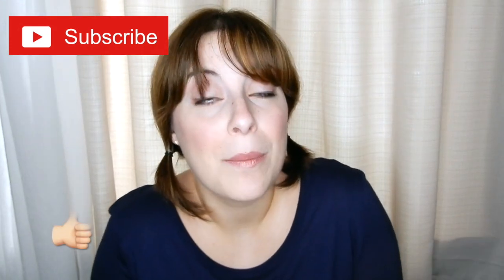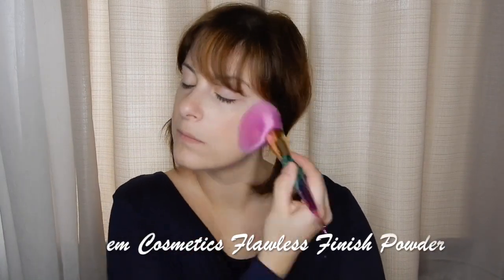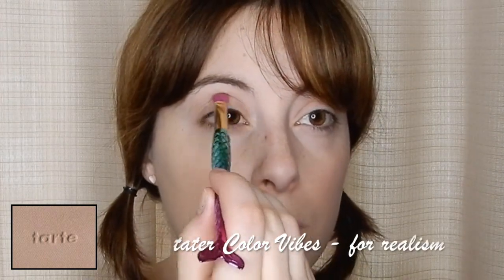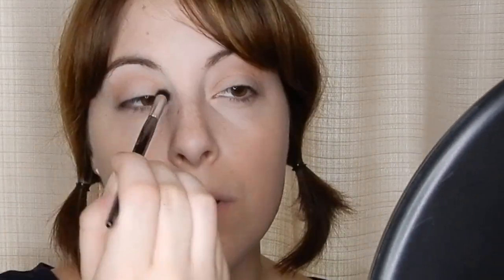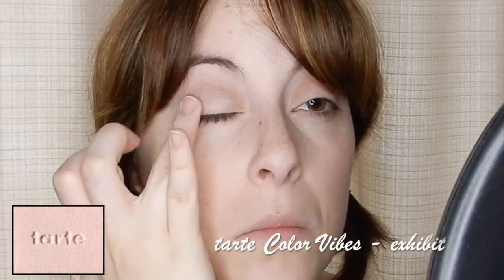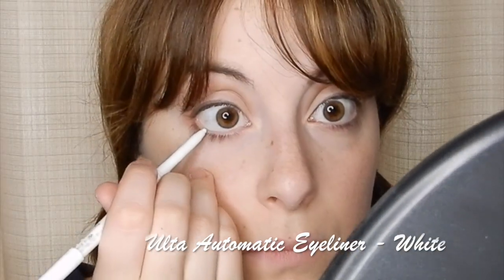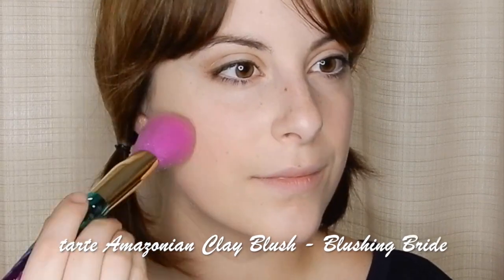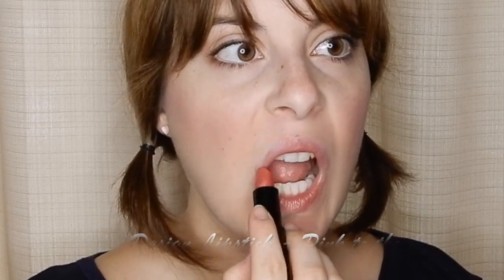"Frozen" Anna Inspired Natural Winter Makeup | Alyx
Hey guys! So this week I bring to you a natural winter look I powered by Anna from Frozen. Every winter I obsess over frozen again and again, probably because Disney plays it a million times on tv in the winter, and ya know, Snow... winter... frozen? It just goes. Elsa is actually my favorite Disney princess (or should I say queen) and the movie just gives me all of the sister feels! 👯‍♀️... but if you guys wanted a more natural look for the winter, here it is complete with rosy snow kissed cheeks and a frosty lip!
Hope you guys enjoy and let me know your favorite song from the movie! I loved Love is An Open Door and Let It Go...

💄Products Used:
-em Cosmetics Flawless Finish Powder
-Glossier Boy Brow
-tarte Color Vibes Eyeshadow Palette
-Winky Lux Charm Holographic Highlighter
-tarte Amazonian Clay 12 Hour Blush - Blushing Bride
-Glossier Lash Slick Mascara
-Color Design Lipstick - Pink to the Club
-Ulta Automatic Eyeliner - White